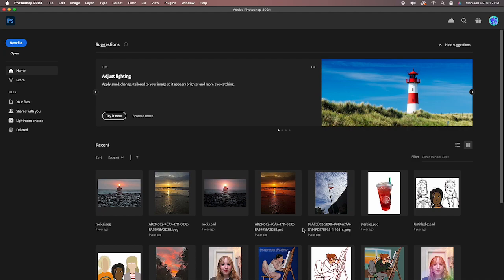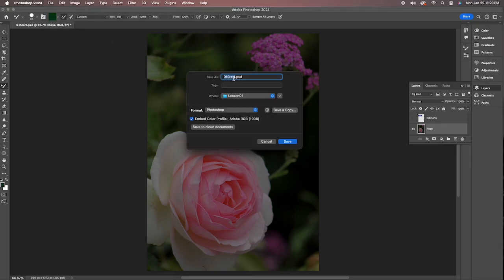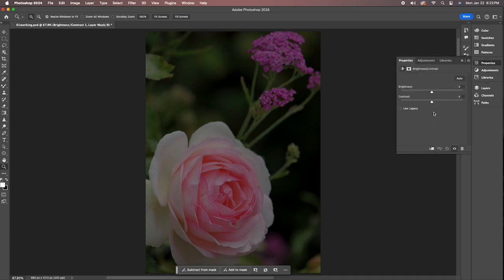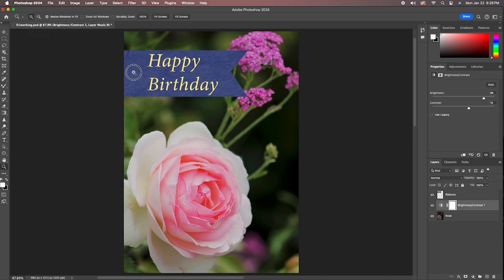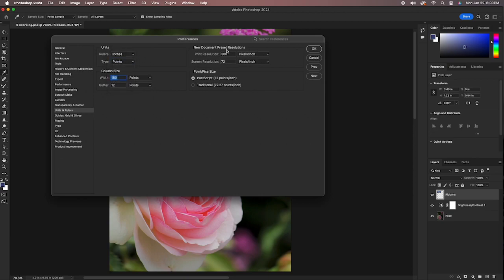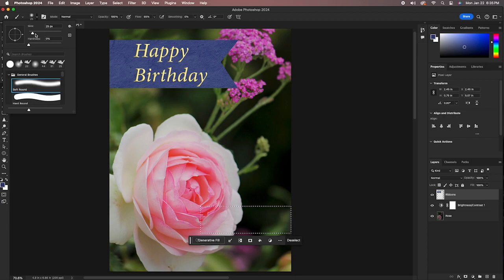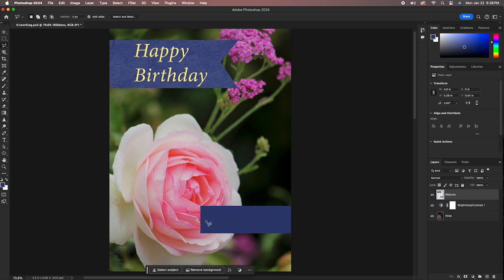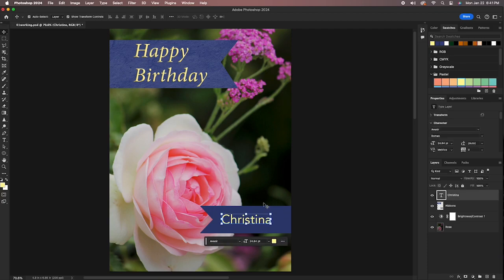DS Lesson 1